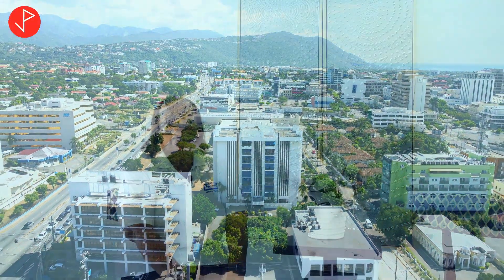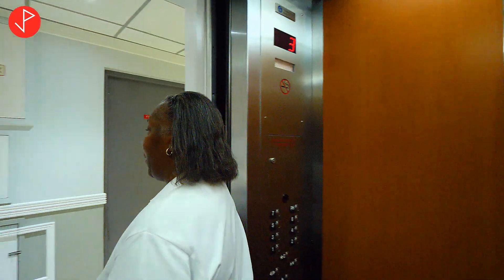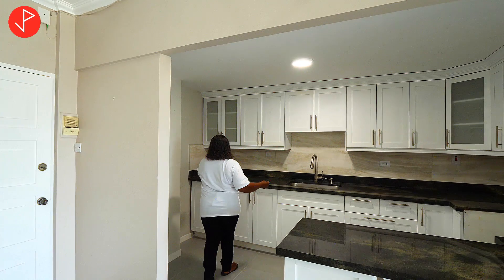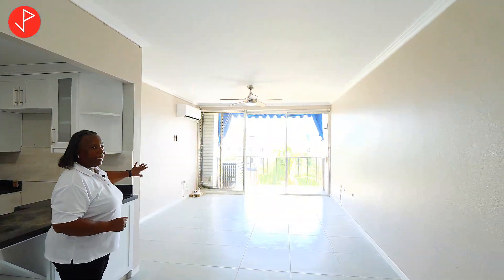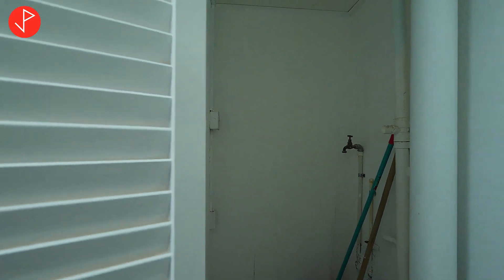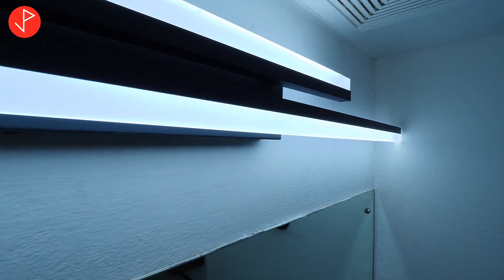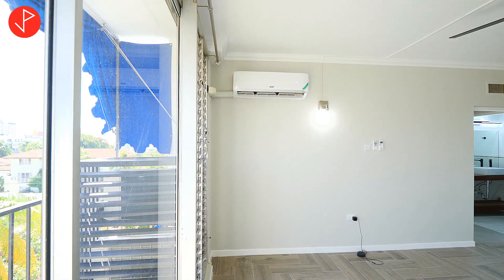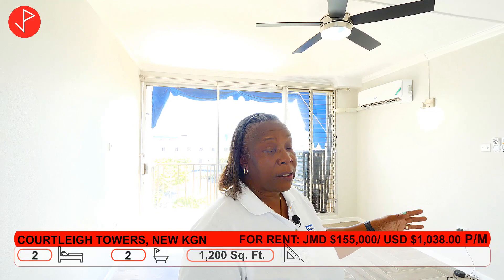Inside a Beautifully Upgraded Home | Courtleigh Towers, New Kingston Jamaica.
Hi Property Viewers, take a tour of this beautifully upgraded unit in this established building located on the edge of the financial district of New Kingston. New additions include inverter fans/air conditioning units throughout, smart bulbs (activated by Alexa or manually) available in the bedrooms and balconies; Motion sensor light in the Kitchen, with LED strip lights in bathrooms and kitchen. The building is served by two elevators. There is a green common area space. Washing facility in the building with a hookup for washing and dryer facility in unit. Close to business, shopping and leisure amenities, this is an ideal location in the heart of Kingston.

Price: JMD $155,000 \ USD $1,038 Monthly
House 2 Beds 2 Baths

SHOP FOR OUR FILMMAKING GEAR! Camera Lens Gimbal Cell Phone Gimbal Drone Lav Mic Camera Tripod Portable Hard Drive SD Card for Drone Headphones Mic White Balance Card (Lightdow)